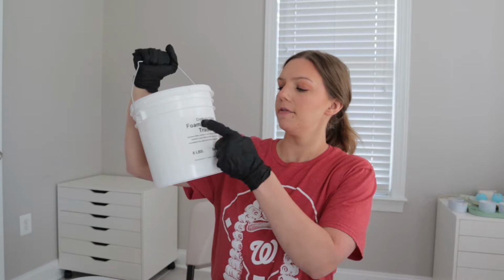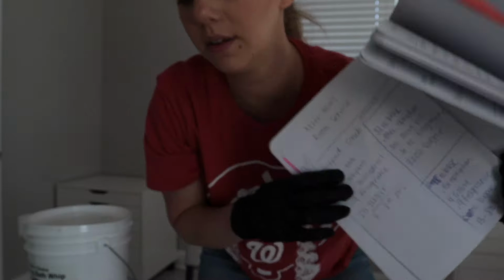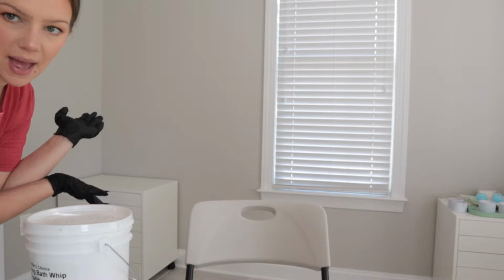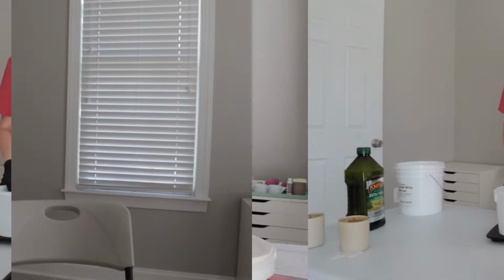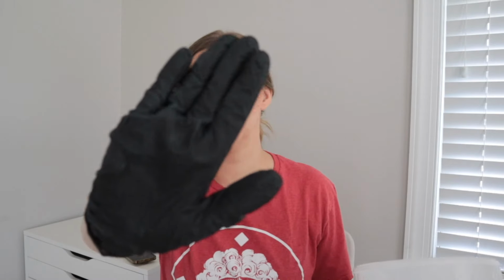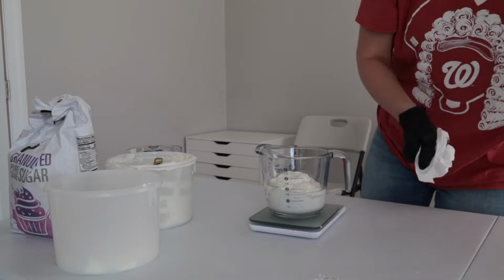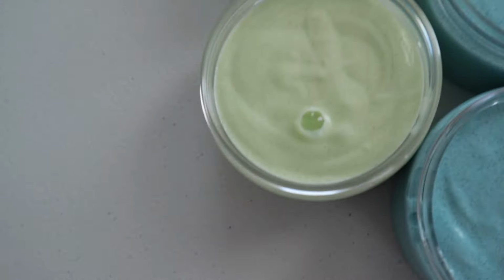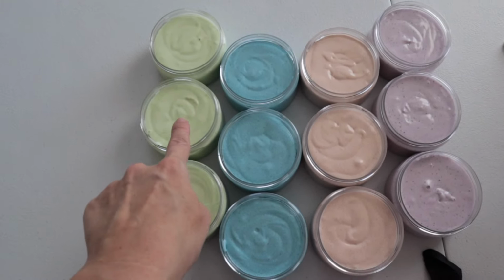DITL | Making Exfoliating Sugar Scrubs for a Summer Market | Handmade Business VLOG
In today's DITL, we're making exfoliating sugar scrubs for a summer market!  My handmade business vlog shows how I make a big batch of scrub mix to pipe into 12 jars of scrub!

// M A K E S Y   PRODUCT   F A V E S //*

amazon storefront*